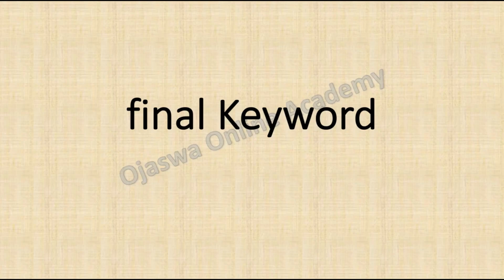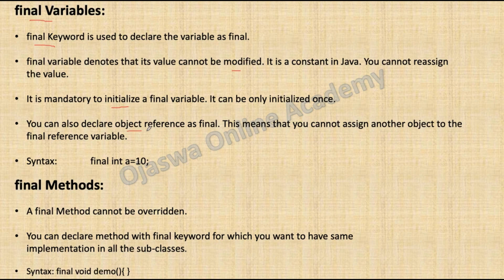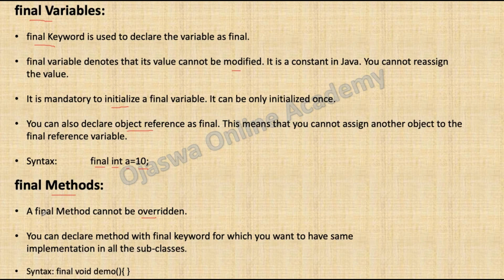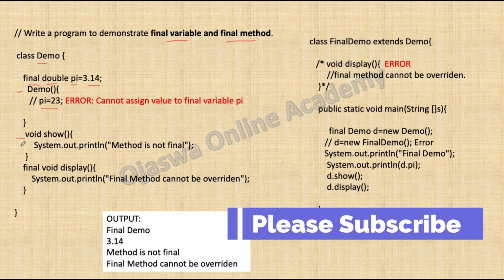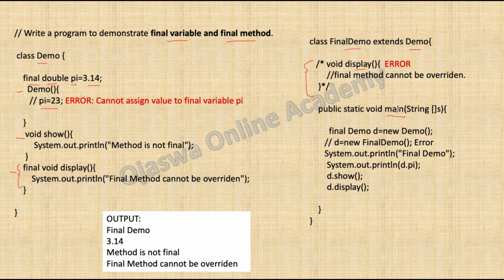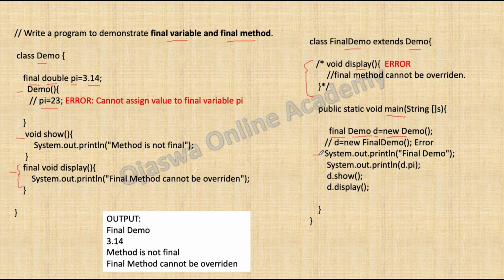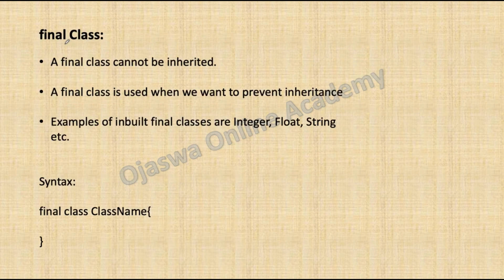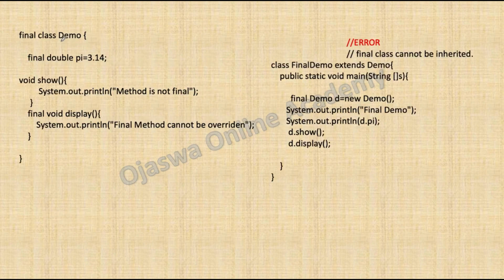Final Keyword in Java | Java Tutorials for Beginners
Java Full Course for Beginners...!👇👇

 • Java Programming

Hierarchical Inheritance in Java | Constructor Chaining | Code : Concepts : Memory Allocation : Flow of Execution

Lecture on Constructors in java
Java Tutorial | Constructors in Java | Parameterized Constructor

Java Tutorial
Java Tutorials
Free Java Course
Telusko Java
Java Constructors
Java constructor